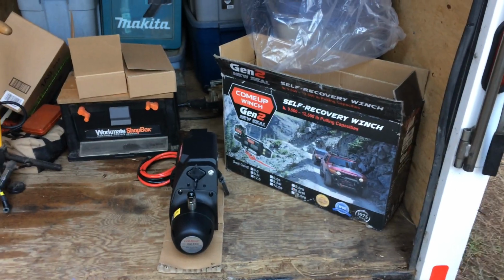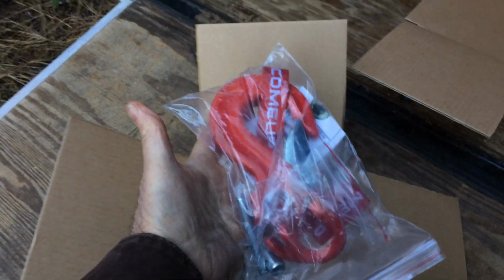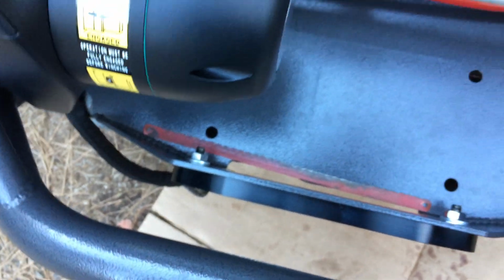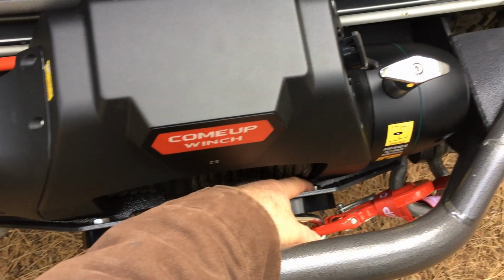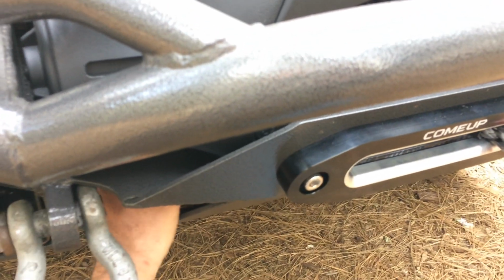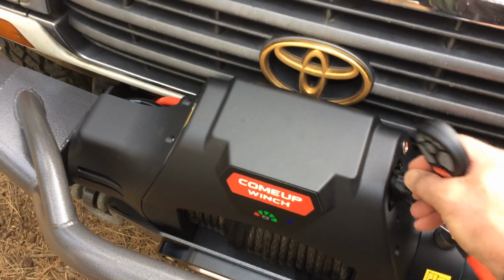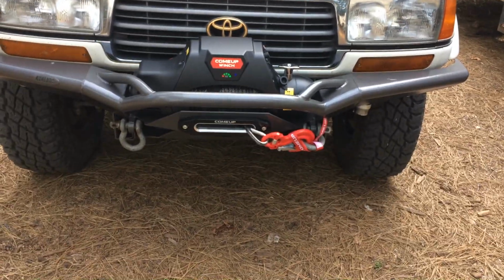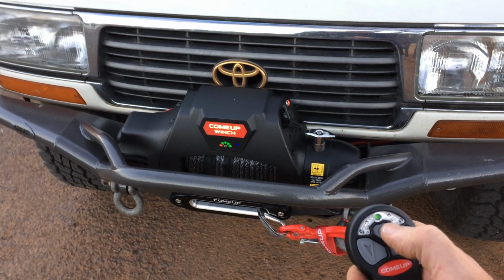ComeUp Winch 9 5rsi (Seal) Landcruiser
First winch install. 2nd Gen. Seal COMEUP 9.5rsi, mounted on a 4x4 LABS Front Bumper. On an FZJ80 Landcruiser.